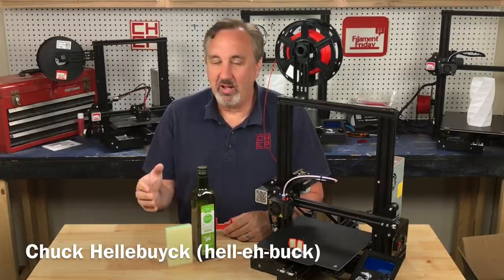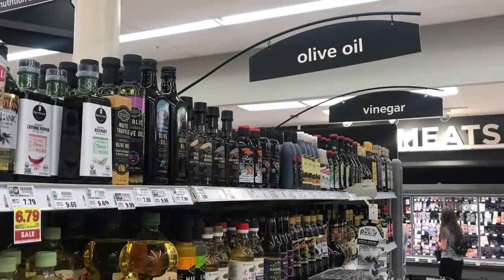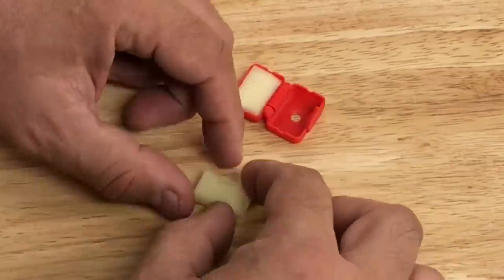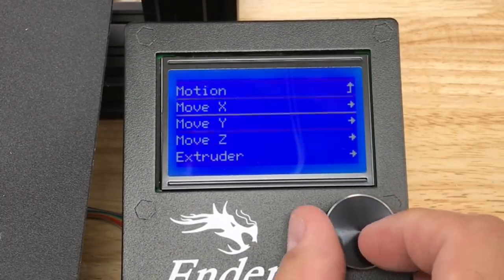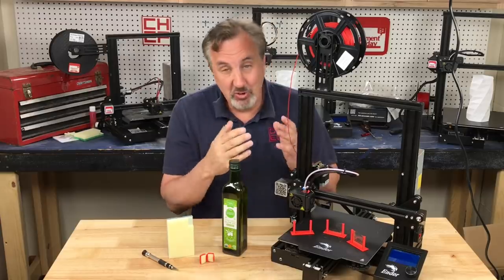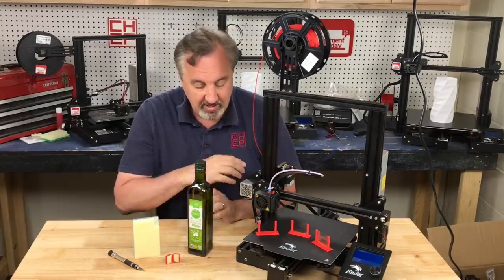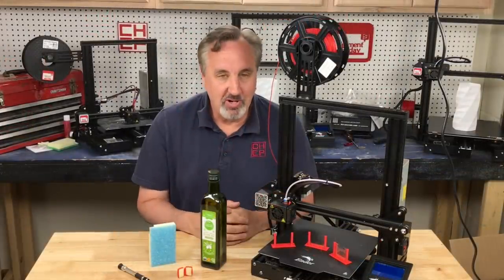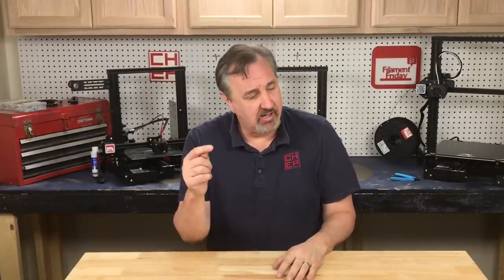Quick Fix to Eliminate Stringing on your 3D Prints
Chuck shows you a Quick Fix to Eliminate Stringing on your 3D Prints. It's simple and effective to get rid of that last little bit of stringing that maybe your retraction settings just can't get rid of.

Olive Oil:

Ender 3 PTFE Update Kit:

CR-10 V2
Silent Driver Boards
Creality 8-bit V1.1.5 Silent Stepper Board:

Nozzle Removal Tool:
1/4'' Socket

X-Axis Tensioner
Y-Axis Tensioner

Filament Friday Sticker:
Send Self Addressed Stamped Envelope to:
Electronic Products

Chuck's Arduino Book:

Electronic Products
P.O.Box 251